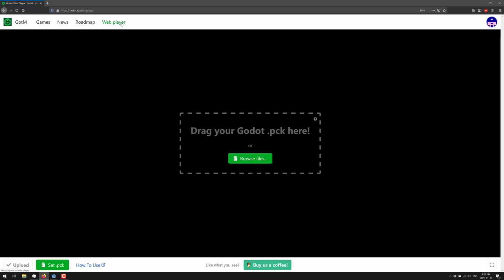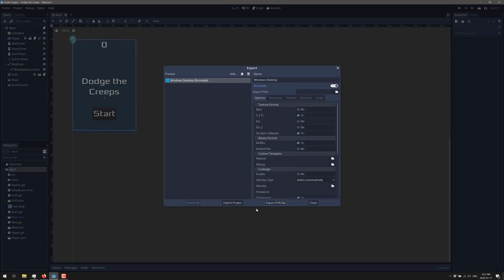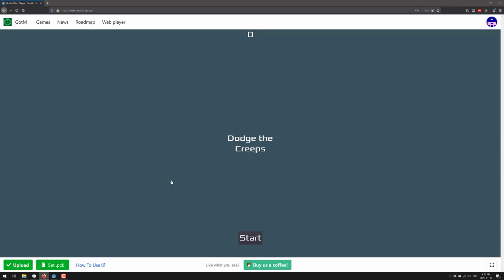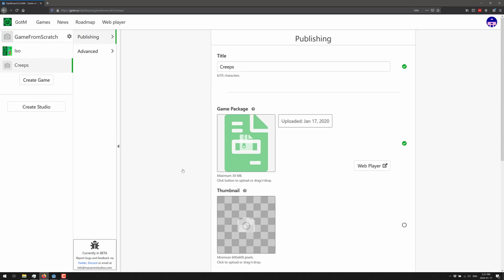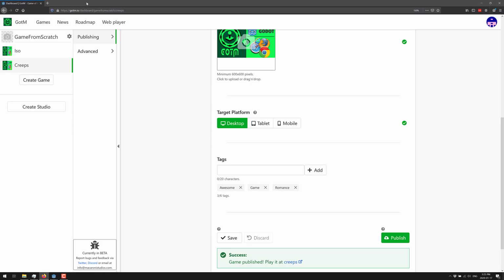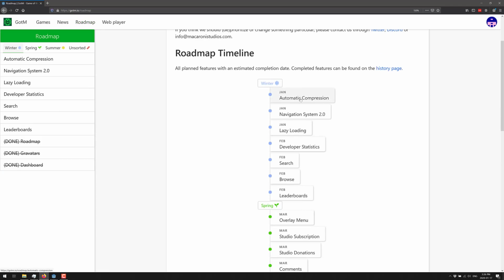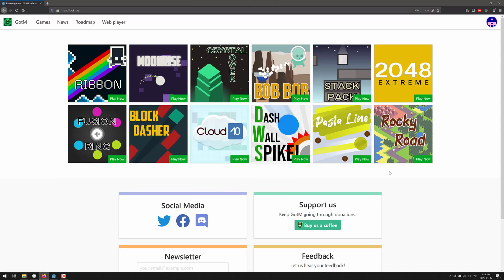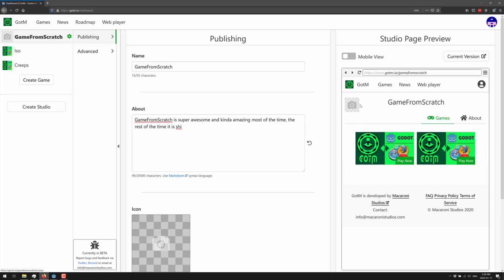GotM.io -- Awesome Free Godot Hosting Platform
Gotm.io, or GameOfTheMonth is a free online platform for hosting Godot titles.  Simply upload your PCK file and a few seconds later you have a shareable link to your hosted game... all for free!